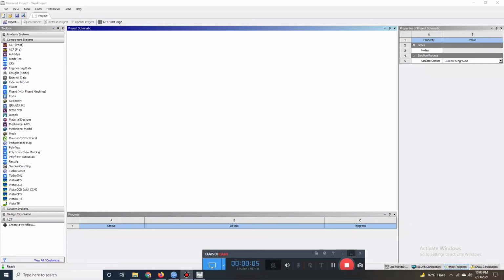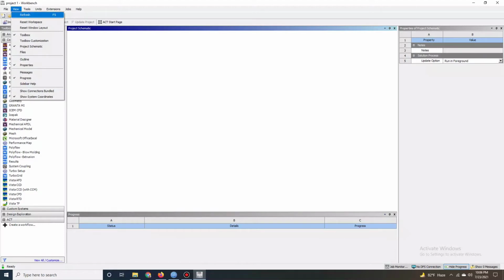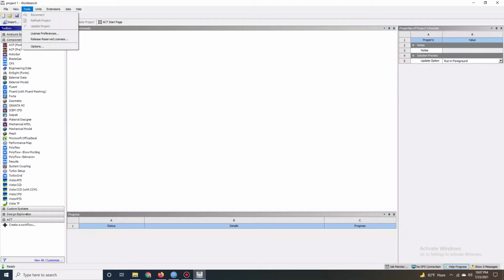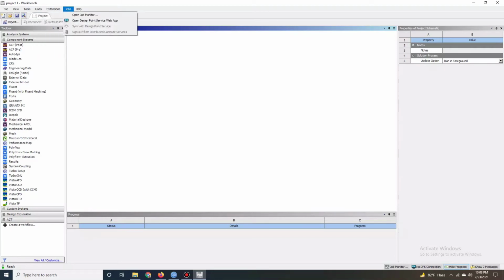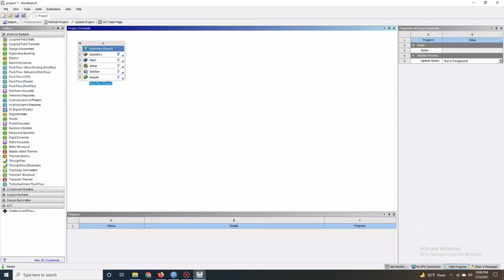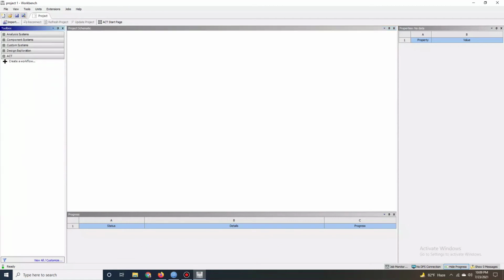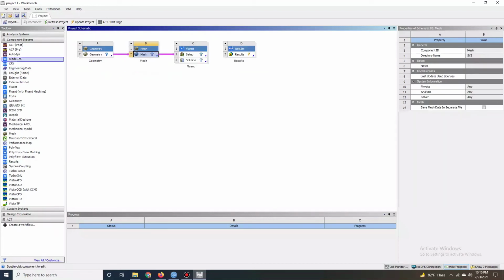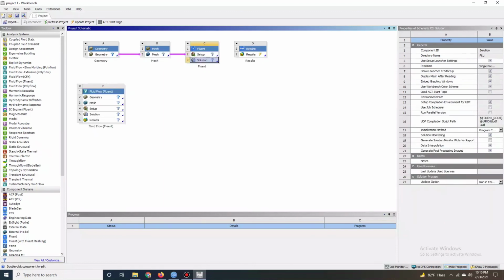ANSYS ( Fluent ) || Tutorial-Part 01 || Workbench 2020 R1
In this video , there is only the Basics of file , view & toolbox and project schematic